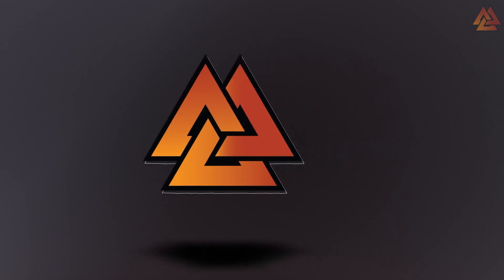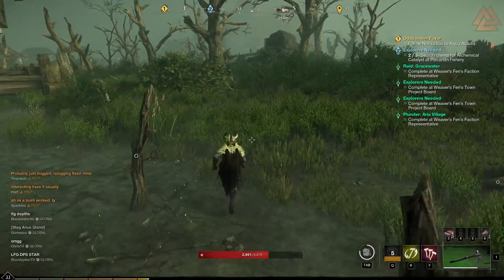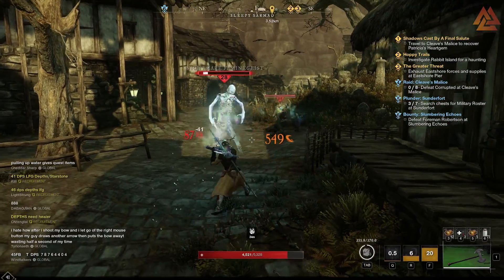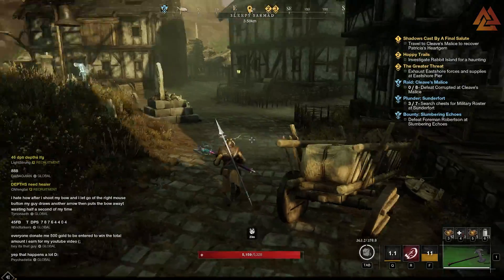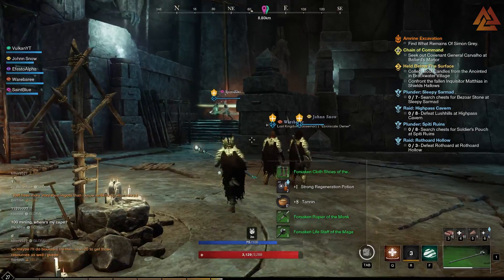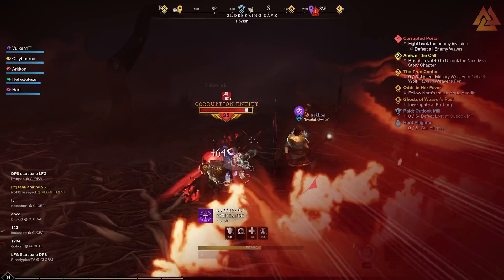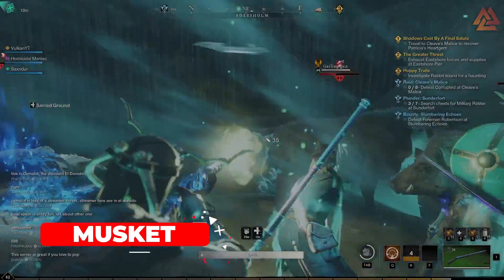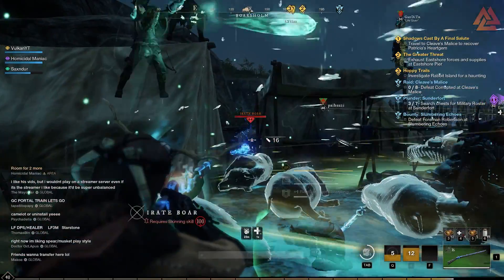New World: Make Sure to Use the BEST Weapons You Can! (Weapon Tier List)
New World has an array of weapons to take advantage of, and each of them perform differently. Let's take some time to talk about which ones are the best, and which ones you should skip.

Timestamps:
Start 00:00
S-tier: 00:37
A-tier: 04:49
B-tier: 11:00

Feeling Thirsty? Stay Hydrated with a Coldest Water Bottle!